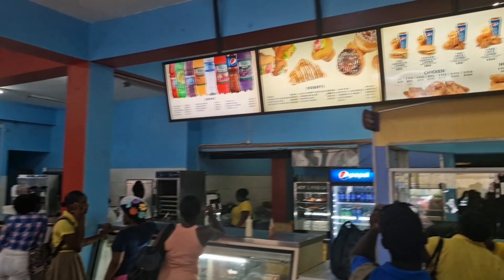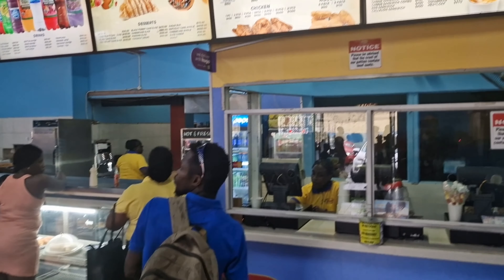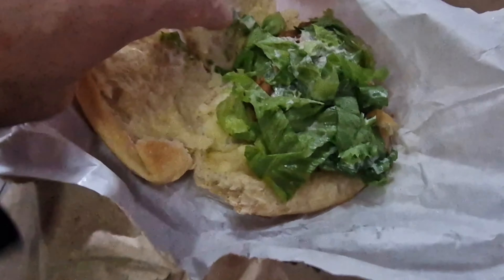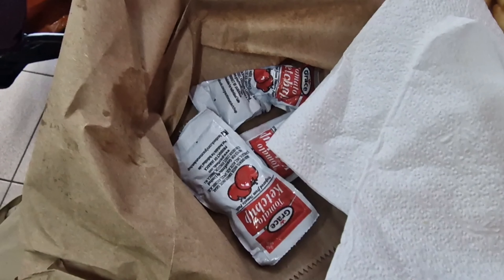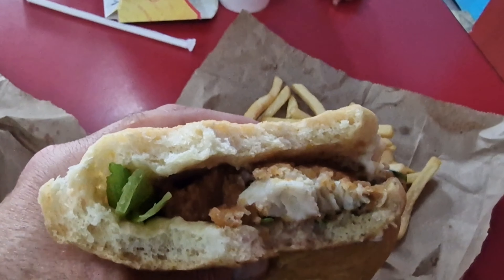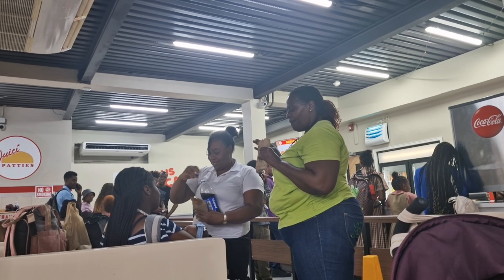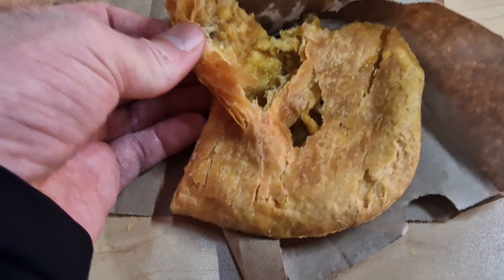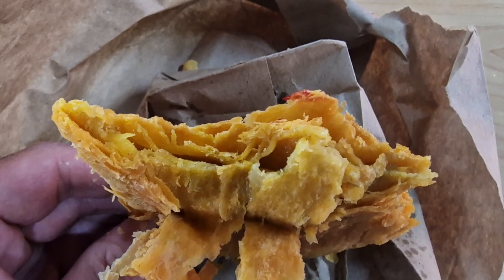The Best Patties in Montego Bay, Jamaica - Tastee or Juici? 🇯🇲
I've heard a lot of talk over the years from Jamaicans on who's got the best patty - Tastee Patties or Juici Patties? Well, I visited them both today to find out what the hype is all about and video reveals which I thought was the best.

FOR THE HIGHEST QUALITY MAIL ORDER SPICES

Also, check out PRO SPICE for all your world spice mixes on eBay:

The Ultimate British Indian Restaurant Cookery Guide

Vegan Mezze: 50 Recipes Celebrating Eastern Mediterranean Hospitality

Mughlai Cuisine: Tales & Recipes from the Royal Indian Kitchens

Savouring Tradition: A Journey into Classic Indian Cookery

A Culinary Passage Through India: A Recipe From Every Region in India

KETO: Fuel Up & Slim Down: Easy & Delicious Low Carb Recipes

Authentic South Indian Cuisine

British Indian Restaurant Food At Home: It's Easy When You Know How

Links may differ outside of the UK –Just type ‘Steven Heap’ into Amazon for non-UK residents.